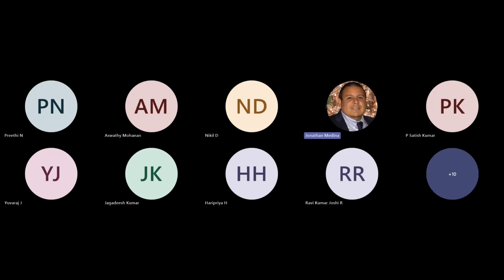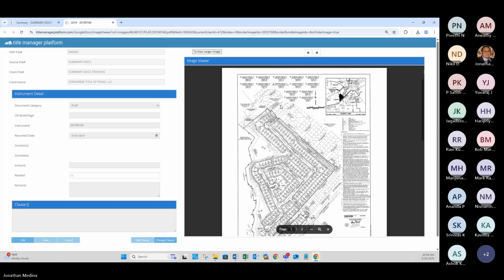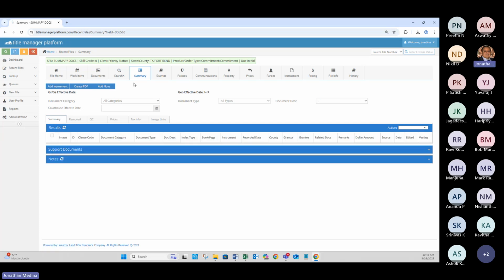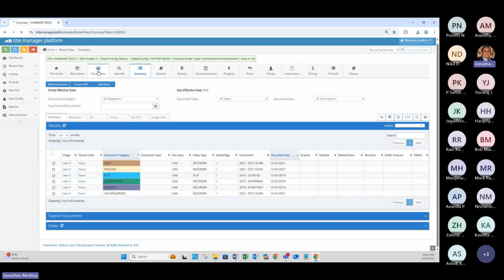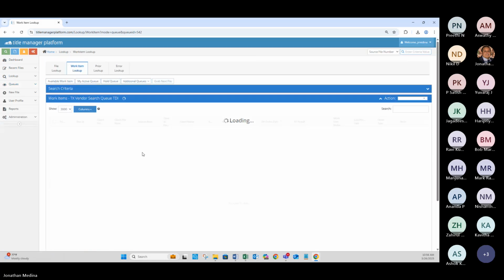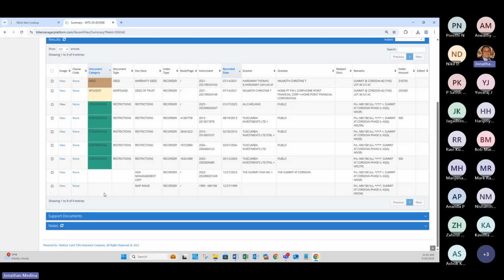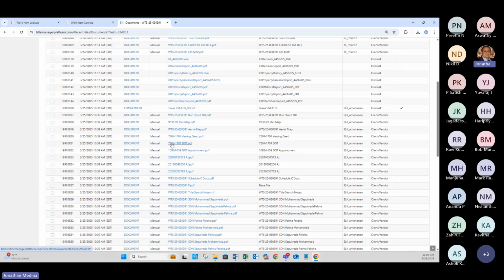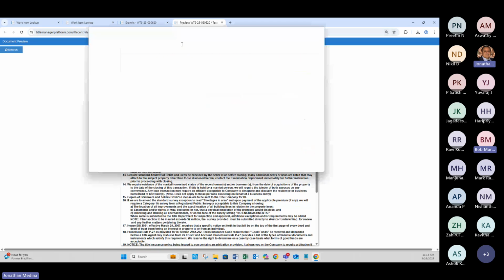Uploading Docs - Summary Tab - 3/26/2025 - Coforge